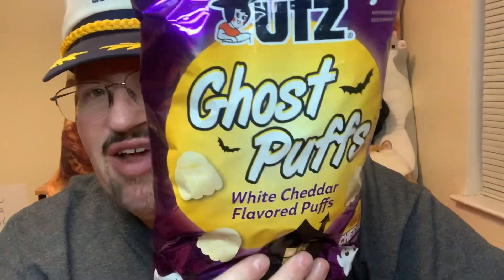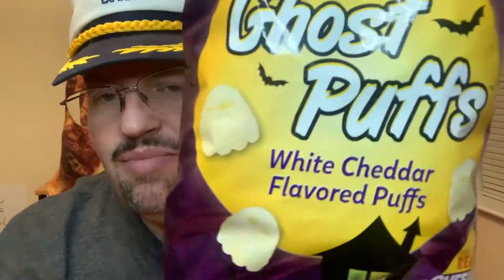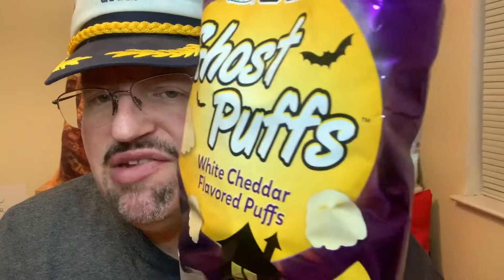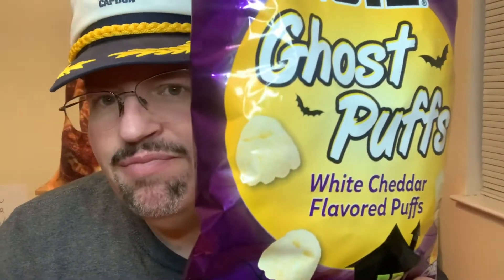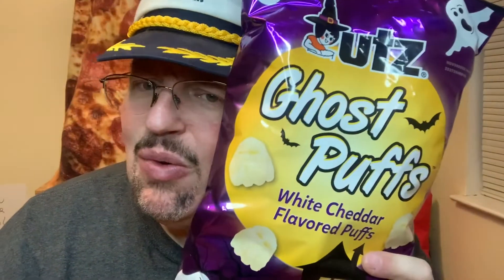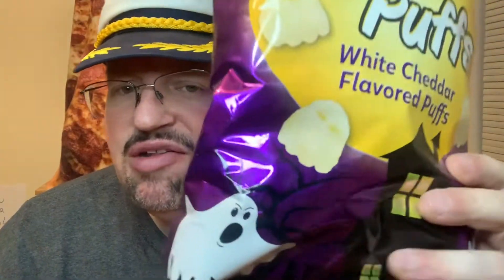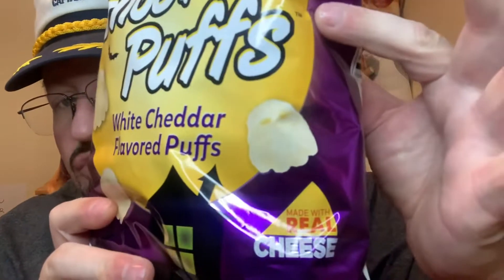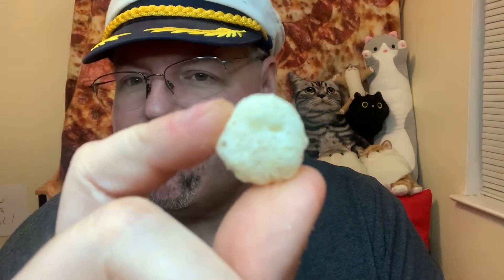Search for Snacks : Utz Ghost Puffs white cheddar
Today on search for snacks I’m trying utz white cheddar ghost puffs . Let’s check out this soooky snack and see if it has a ghost of a chance .